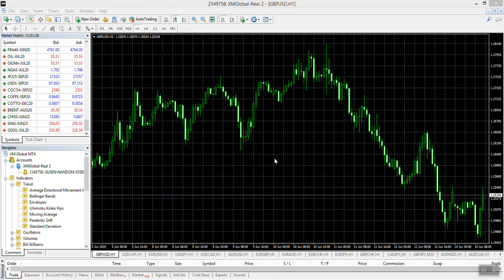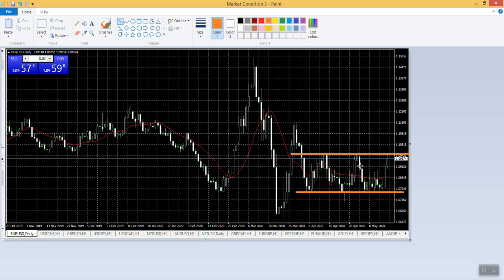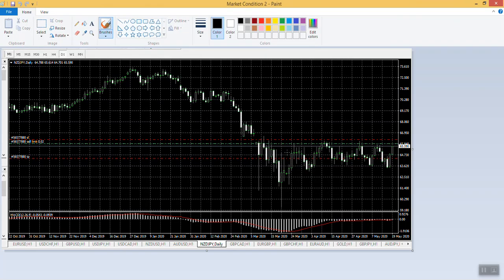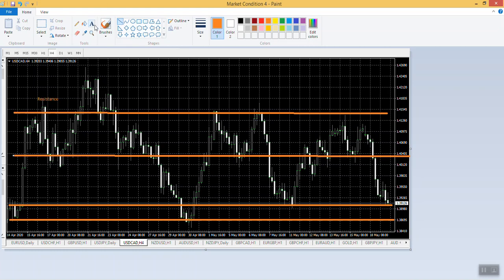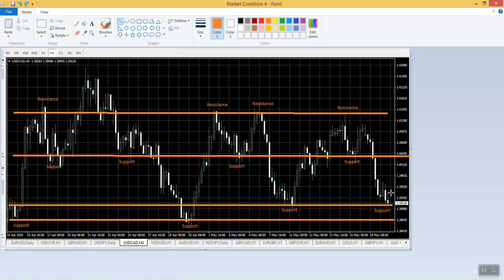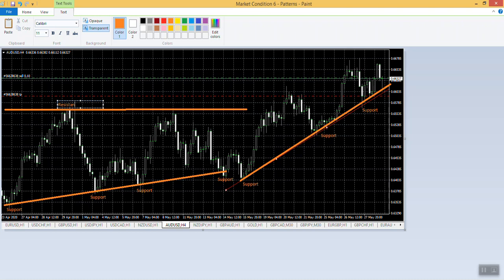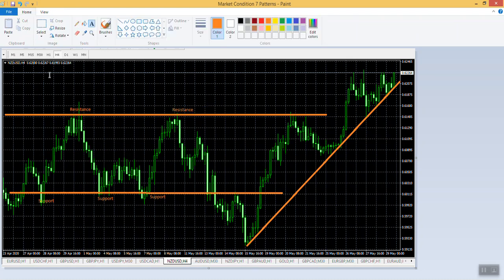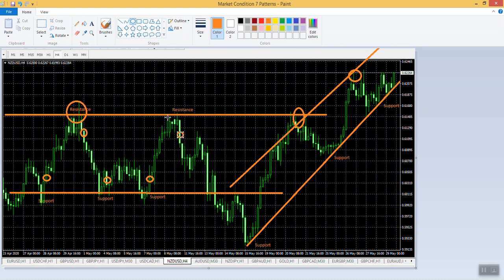Part 5 Understanding Resistance & Support and Trading Strategy by Nandom Gusen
Watch the video series and become a professional Forex Trader from Zero Level to a Professional Level